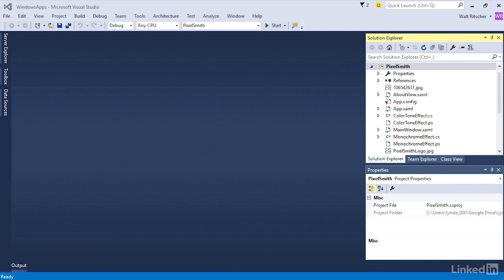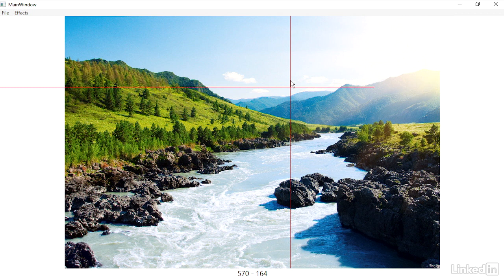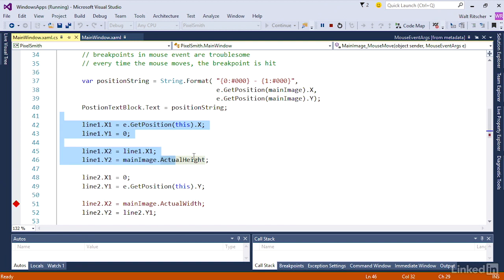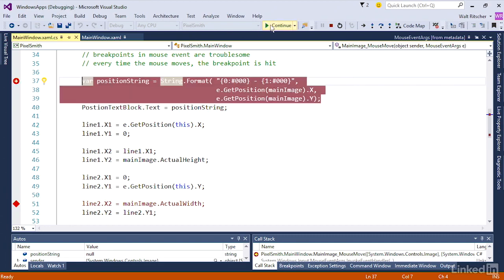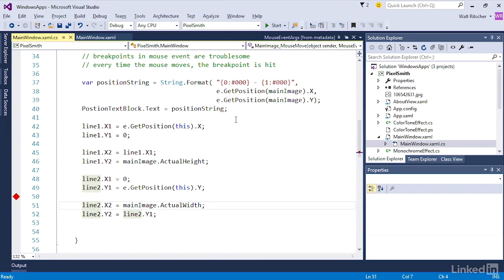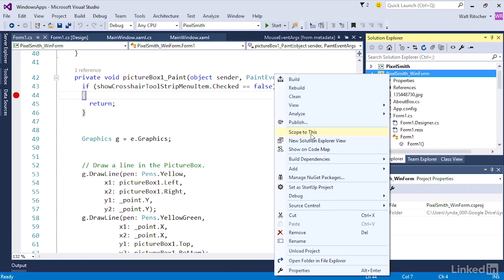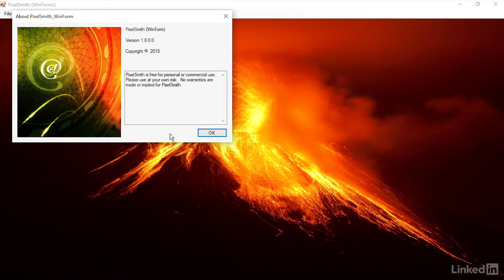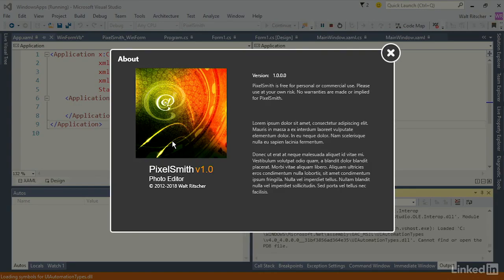029 Debug Windows applications